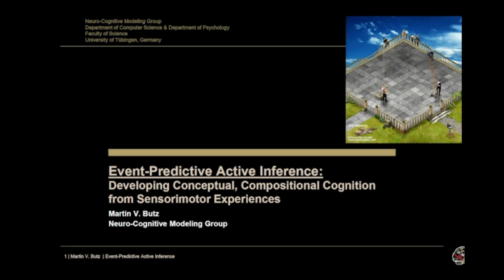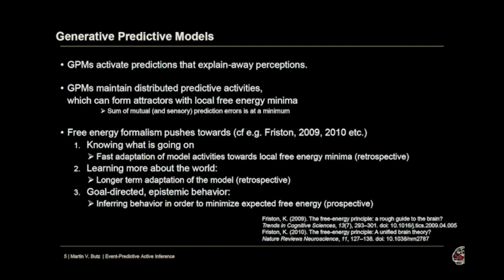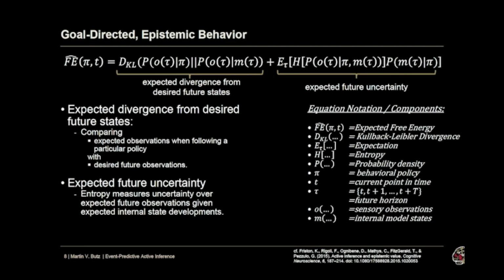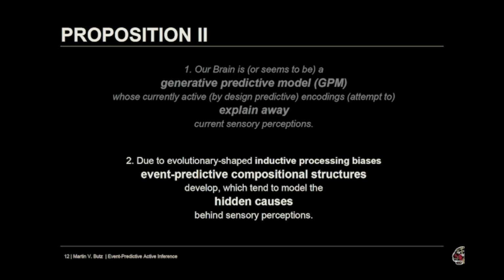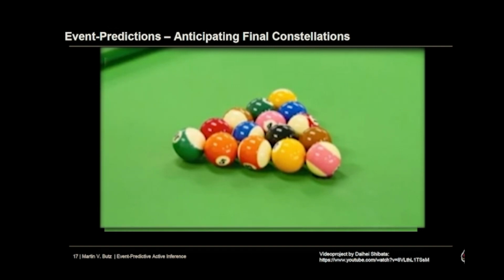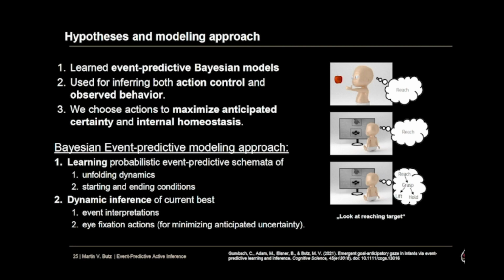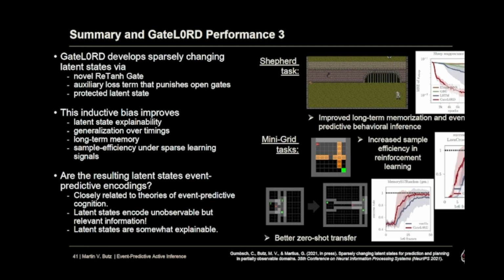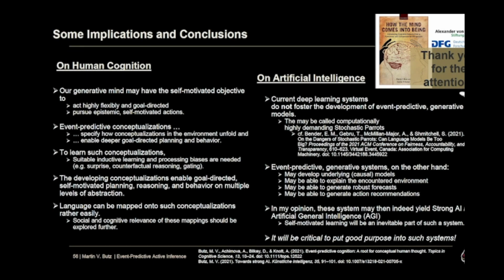EASE Fall School 2021 - Martin V. Butz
EASE Fall School 2021 - Event-predictive active Interface: Developing Conceptual, Compositional cognition from sensorimotor experiences